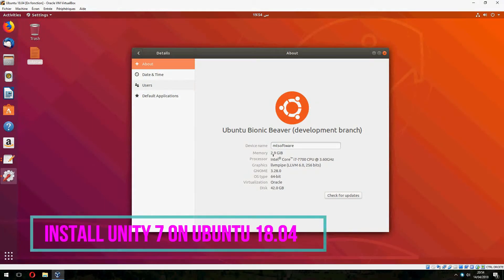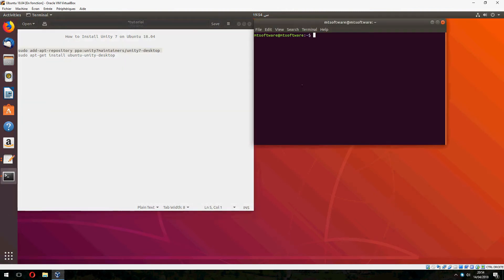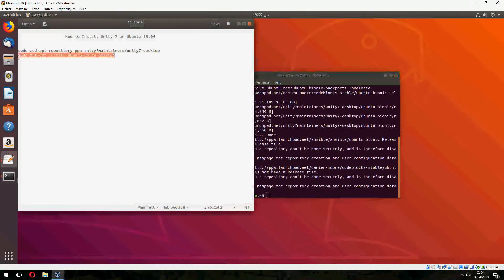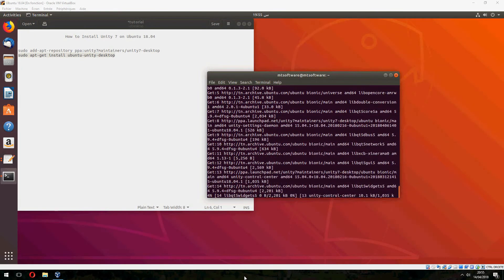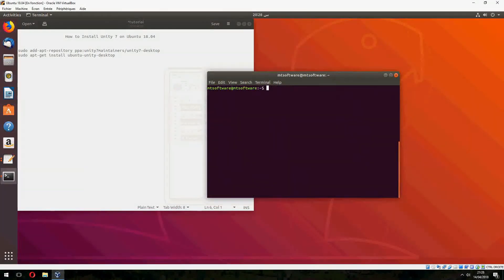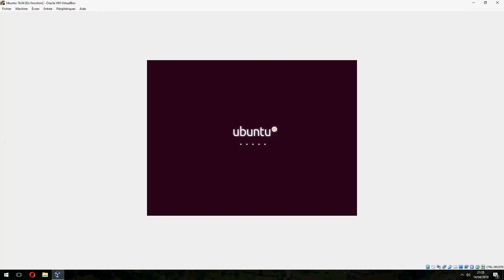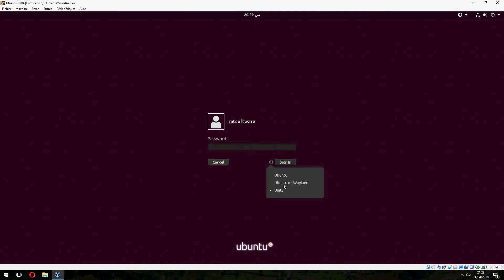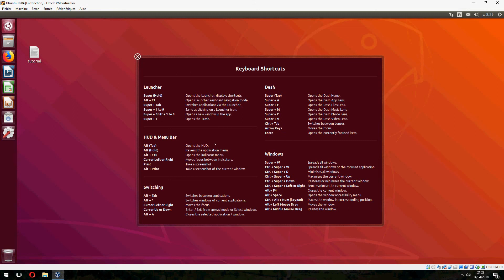How to install Unity 7 on Ubuntu 18.04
On this video , I will show you how to install Unity 7 on Ubuntu 18.04 step by step .

►Commands

sudo add-apt-repository ppa:unity7maintainers/unity7-desktop
sudo apt-get install ubuntu-unity-desktop